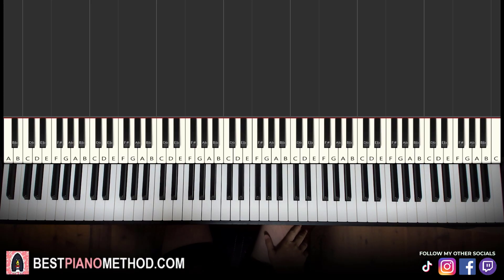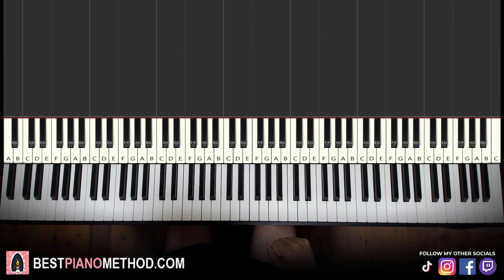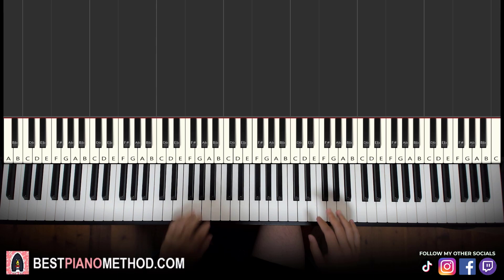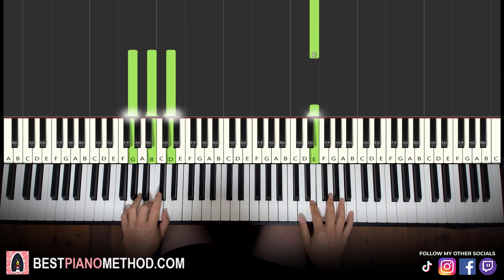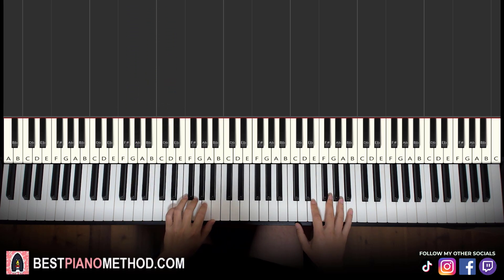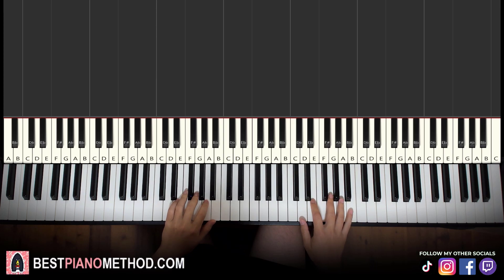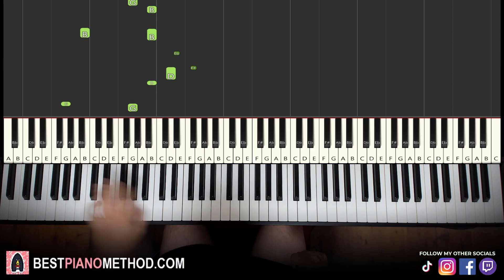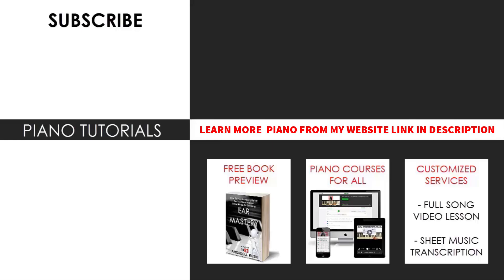I Am Ballin' I Am Faded (Piano Tutorial Lesson) | Bôa - Duvet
This is Amosdoll’s verbal step by step piano tutorial lesson on how to play Bôa - Duvet (I am Ballin' I am Faded) on the piano.